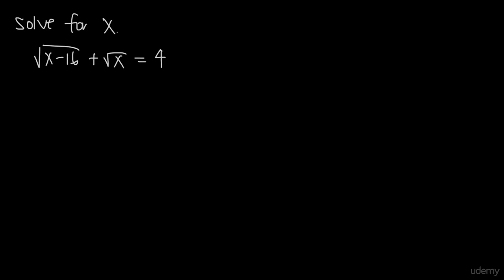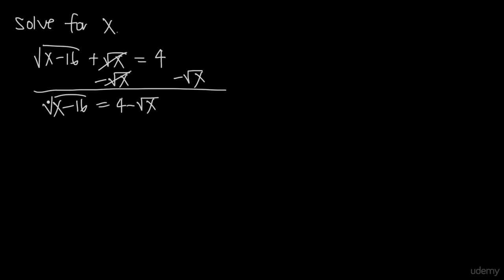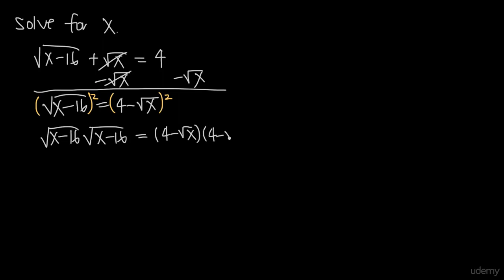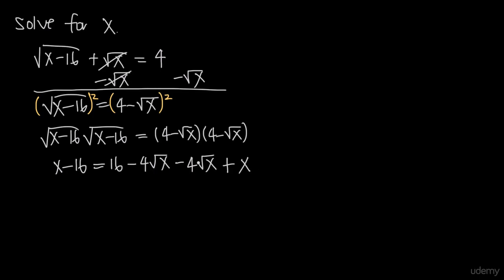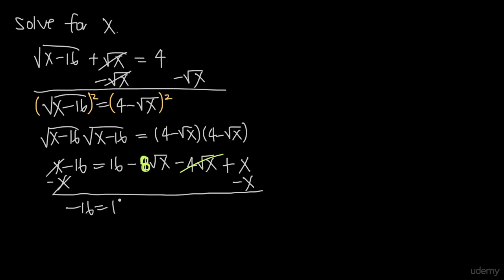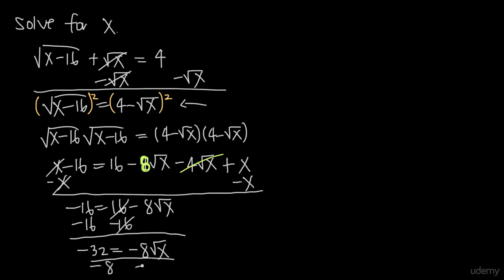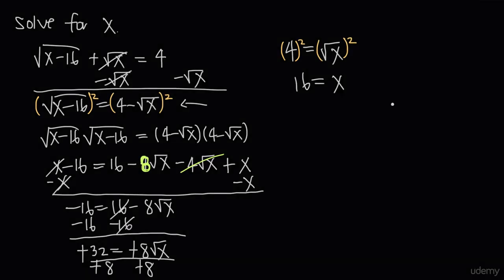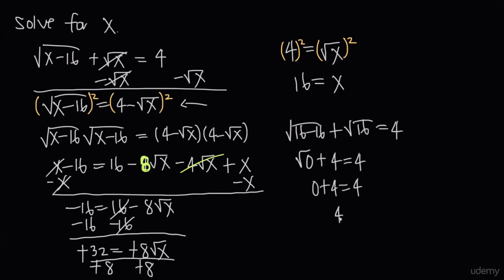24 Radical equations, example 2